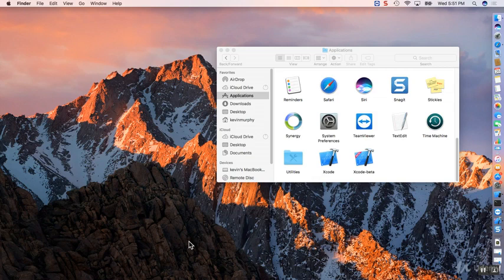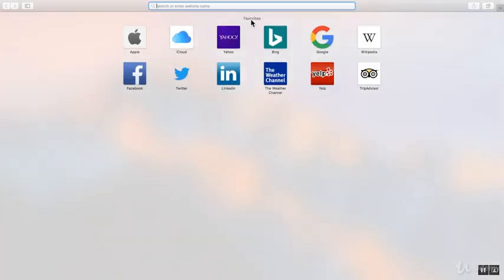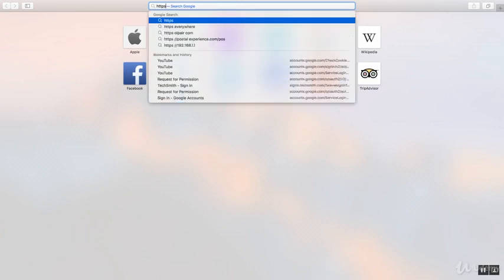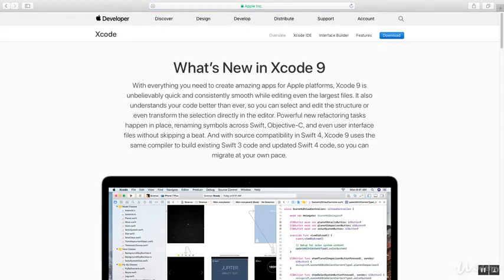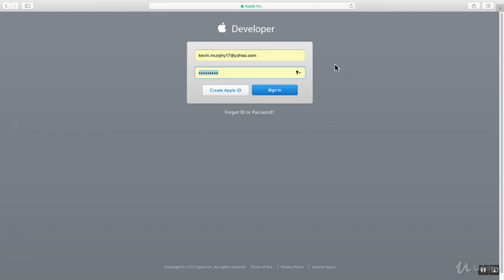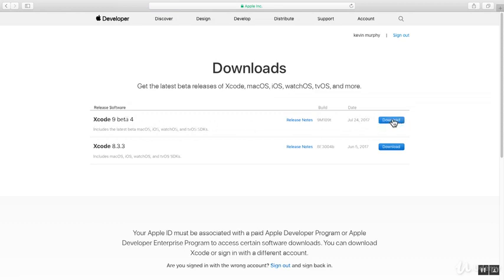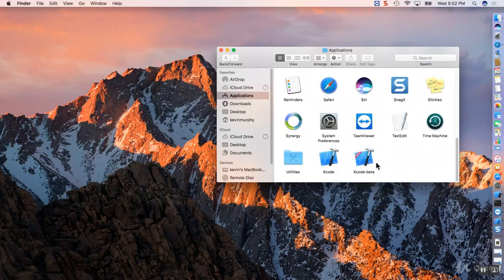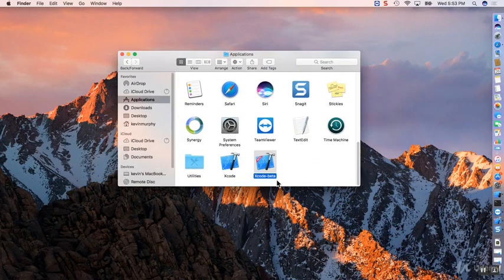Getting Started With Xcode 9 Beta(If Xcode 9 is not out)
IOS 11 & Swift 4, An Overview With CoreML and ARKit
Photo Recognition App and Augmented Reality Tetris Game